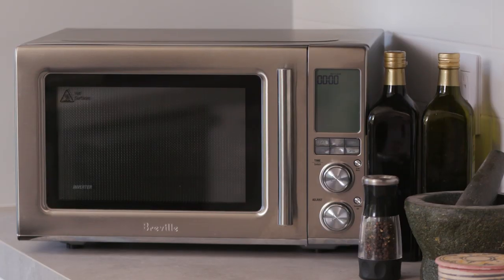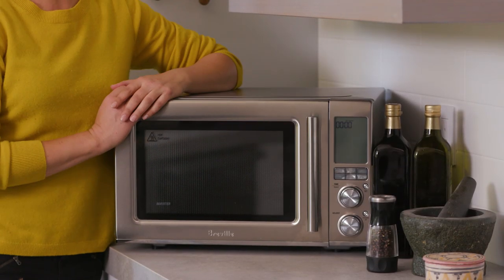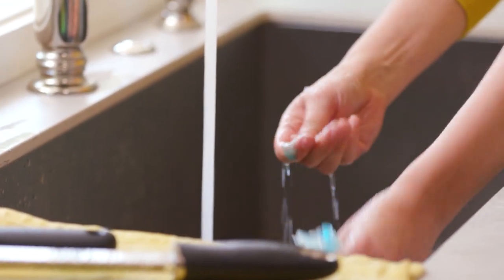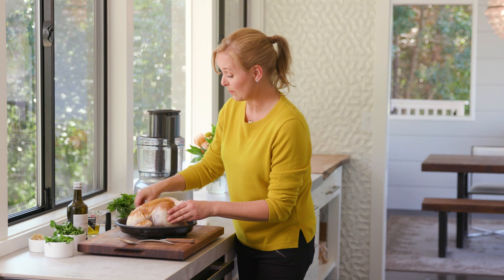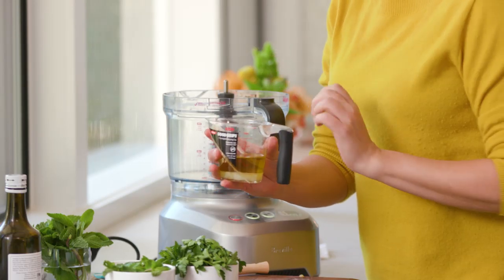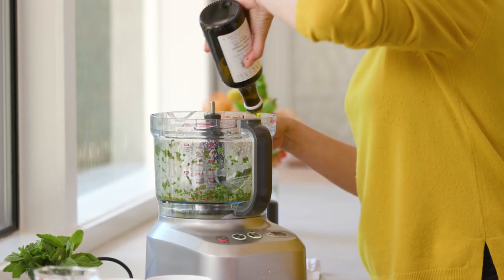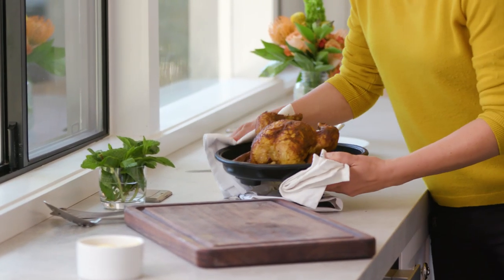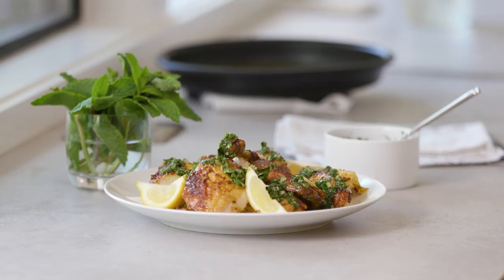The Combi Wave™ 3 in 1 | Amanda Haas makes Moroccan spiced roast chicken | Breville USA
Bring the vibrant flavors of Morocco into your kitchen with culinary expert, Amanda Haas’ spiced roast chicken recipe cooked in the Combi Wave™ 3 in 1 - an air fryer, convection oven and microwave in one appliance.

This recipe serves 4-6.

Ingredients:
Spice blend:
- 4 tsp ground cinnamon
- 2 tsp ground coriander
- 2 tsp ground cumin
- 1 tsp ground cardamom

Chicken:
- 4 tbsp (60 ml) extra-virgin olive oil
- 2 garlic cloves, grated
- Kosher salt
- One 4 lb. (1.8kg) chicken, rinsed and thoroughly dried inside and out

Chermoula:
- ½ cup (120ml) extra-virgin olive oil
- ½ cup (15g) coarsely chopped fresh parsley
- ½ cup coarsely chopped fresh mint
- 1 tbsp minced preserved lemon
- 1 ½ tbsp fresh lemon juice, plus more as needed
- 1 garlic clove, grated
- Kosher salt

Cauliflower Couscous:
- 1 head cauliflower, about 1/12 lb. (60g), cut in half
- 2 tbsp extra-virgin olive oil
- 1 ½ tbsp fresh lemon juice ½ cup (60g) unsalted shelled pistachios, toasted
- ½ cup (90g) dried cherries
- Kosher salt

Directions:
To make the spice blend, combine the cinnamon, coriander, turmeric, cumin and cardamom in a small bowl.

To make the chicken:
1. In a large bowl, combine 2 tbsp of the oil, the garlic, 1 tbsp salt, 1 tsp pepper, and 2 tbsp of the spice blend. Set the chicken in the bowl and rub it all over with the spice mixture. Cover and refrigerate for at least 2 hours, or up to overnight.
2. One hour before cooking, remove the chicken from the refrigerator and allow it to come to room temperature. Preheat the oven to 400˚ F [200˚ C].
3. Place the chicken in the round combi-wave pan breast-side up. On the Combi Wave™ 3-in-1, select “Cook,” “Food Menu,” and then “Chicken.”  Select the size of the chicken and press start.  Roast until the breast meat registers 165˚ F [74˚ C] and the thigh meat registers 175˚ F [80˚ C], or until the juices run clear when pierced with a fork, 30 to 40 minutes, Transfer the chicken to a cutting board, and tent it with aluminum foil. Let rest for 15 minutes before carving.
4. Spoon some of the juices from the chicken over the top and place it back in the oven.
5. While the chicken is roasting, make the chermoula: combine the oil, parsley, mint, preserved lemon, lemon juice, and garlic in a small bowl. Taste and season with salt and pepper, and add additional lemon juice as desired.
6. Carve the chicken into 6 to 8 pieces, spooning some of the pan juices over it all. Serve with the chermoula and extra pan juices on the side.

Recipe adapted from The Vibrant Life: Eat Well, Be well by Amanda Haas with permission by Chronicle Books, 2019